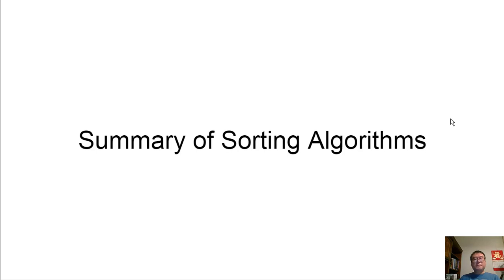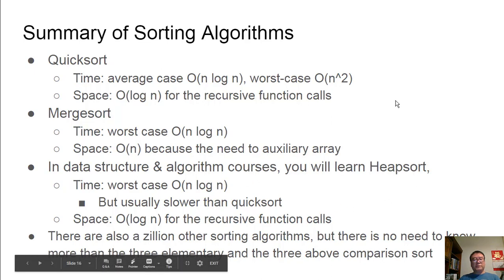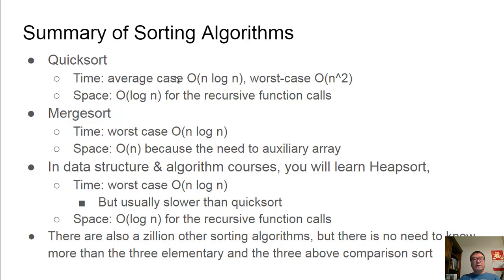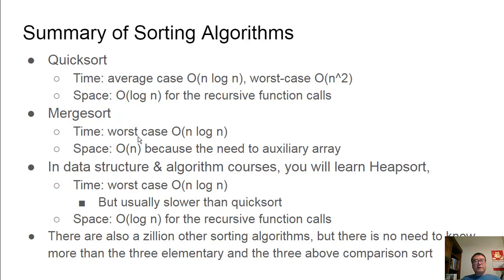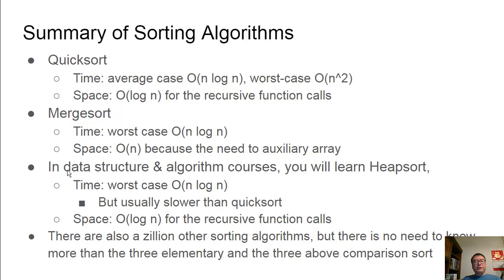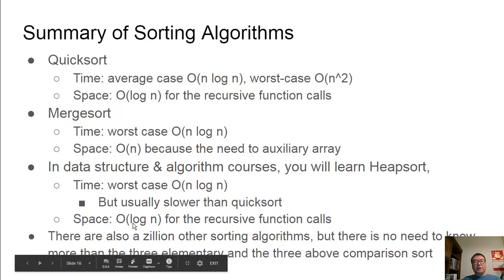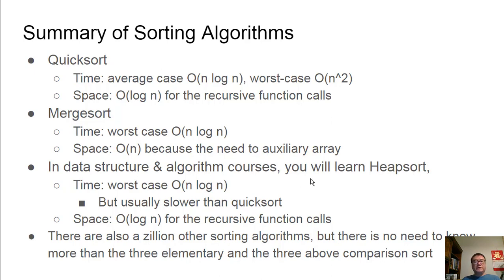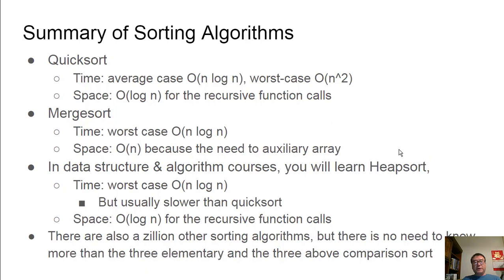CP0 Topic 9: Video 6: Summary of Sorting